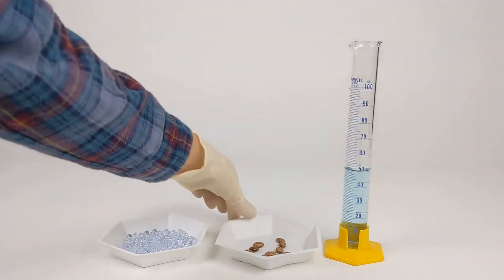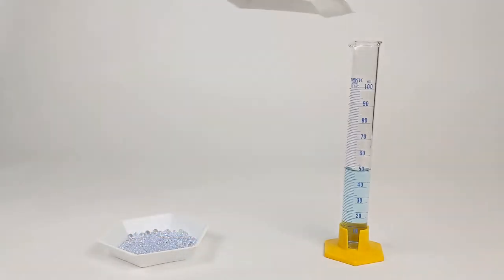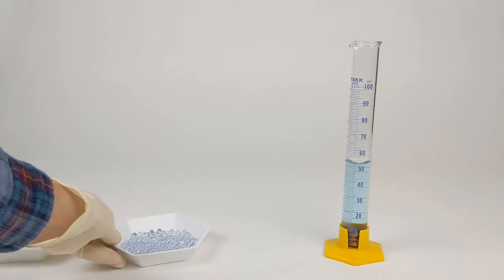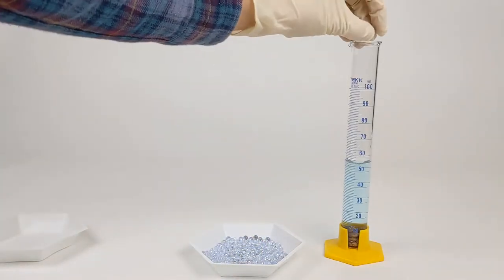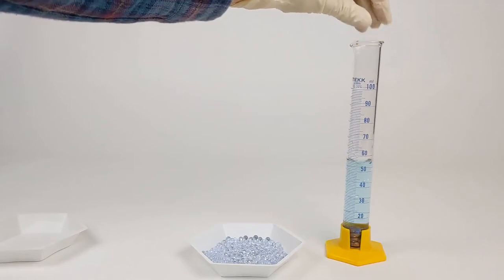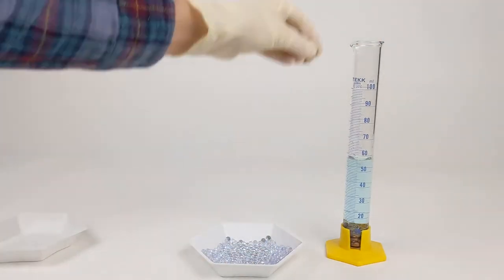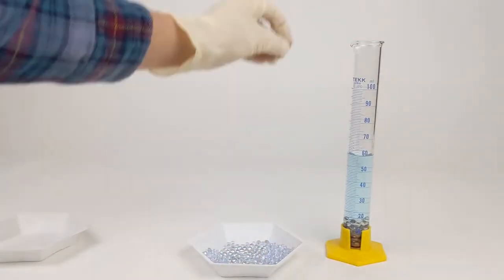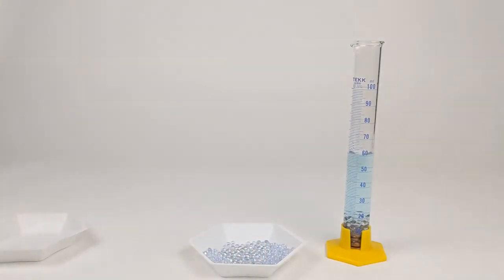step 3: measuring out nongerminating beans and glass beads